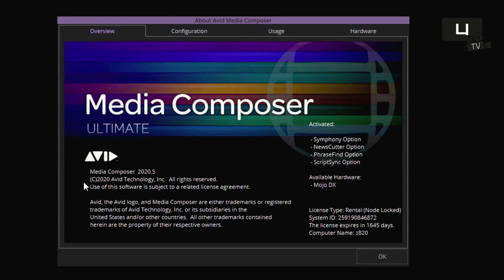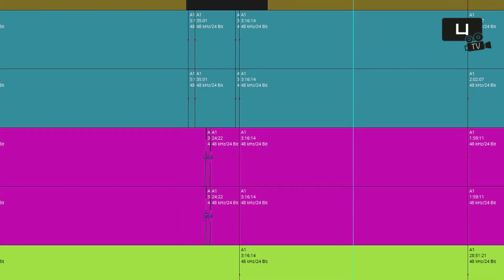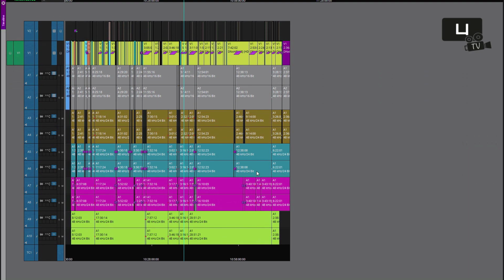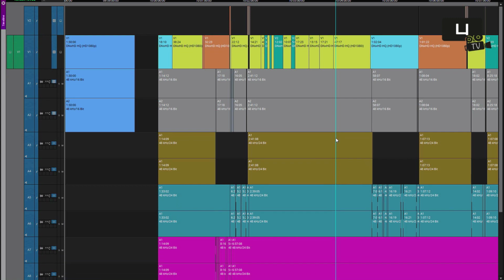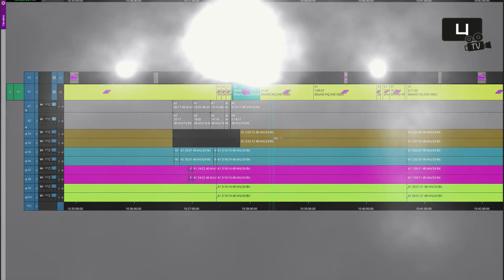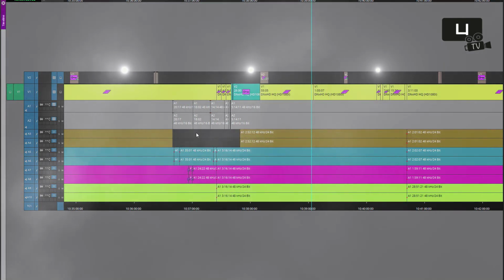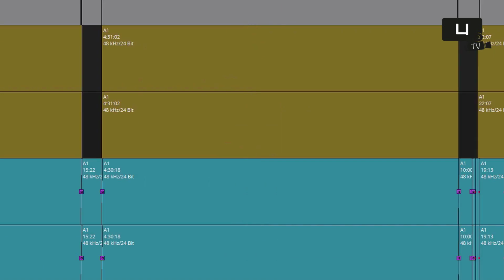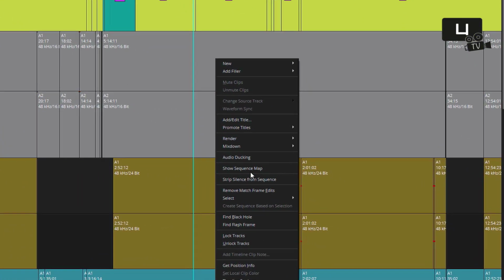AVID MEDIA COMPOSER - EP.12 - SPEEDING UP TIMELINE USE - TRICK FOR CLICK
TOPIC: SPEED UP THE SEQUENCE MAP